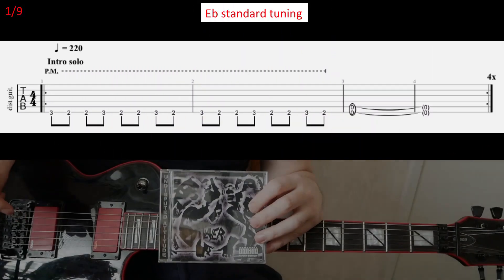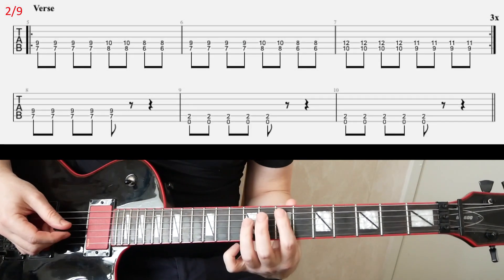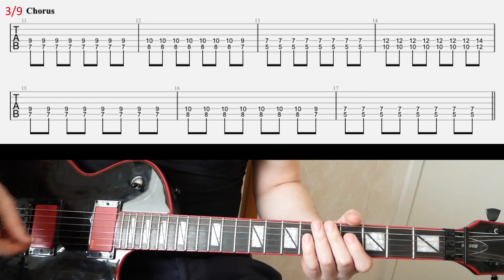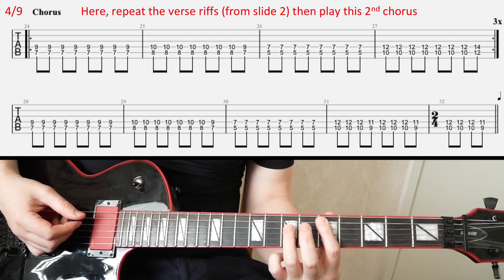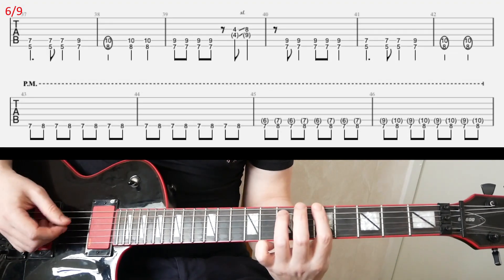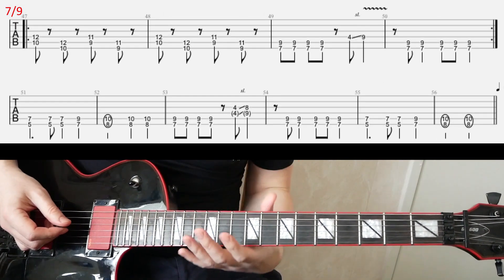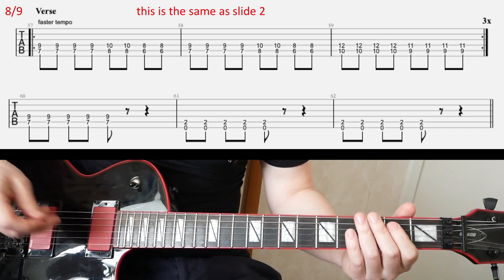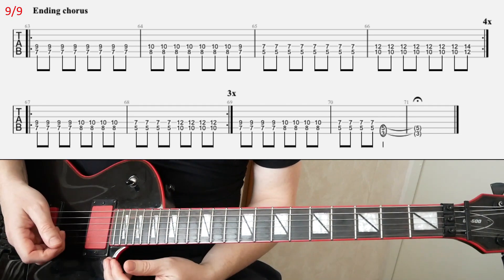Slayer Spiritual Law guitar lesson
Tune one half step down to Eb standard for this song!